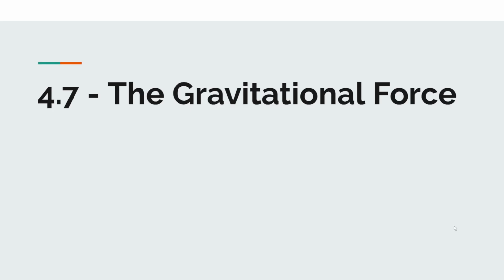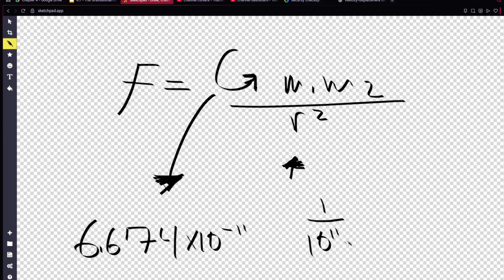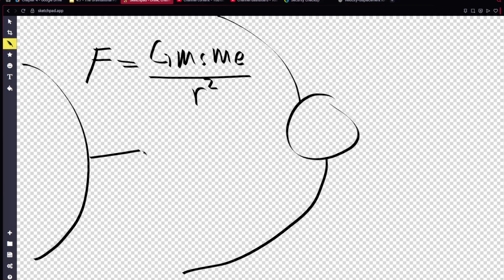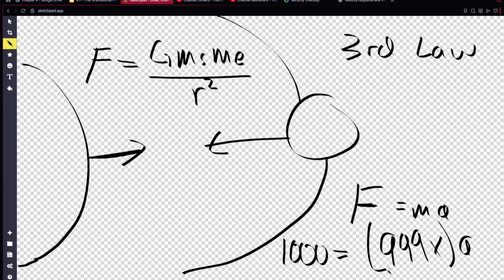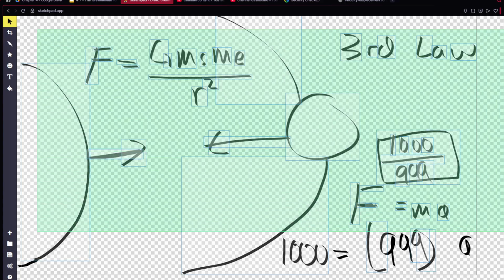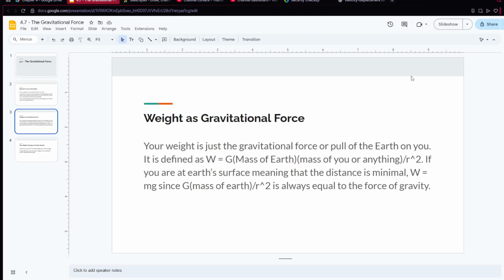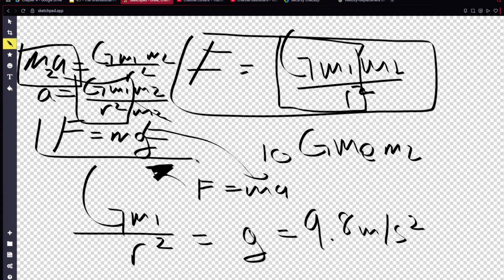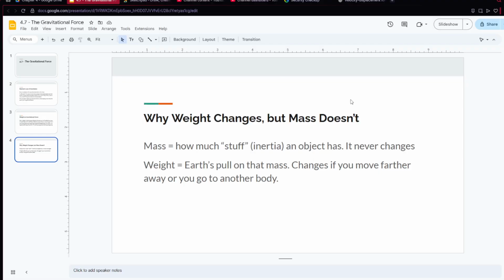4.7 - The Gravitational Force